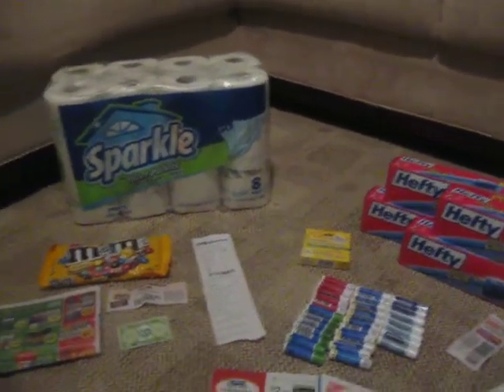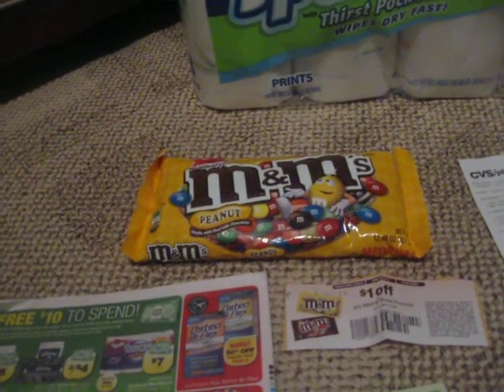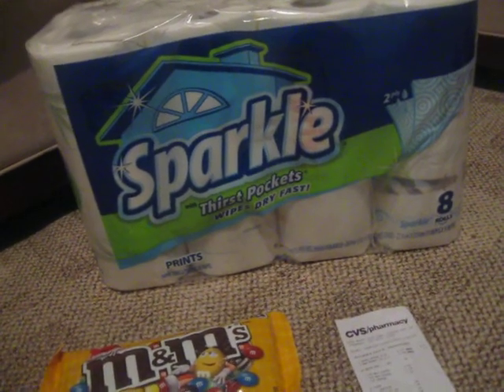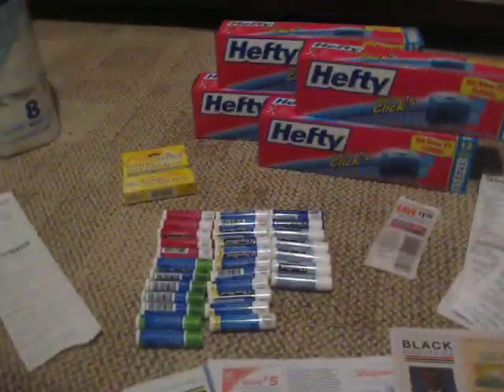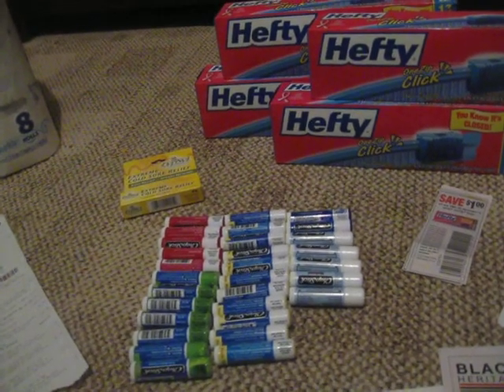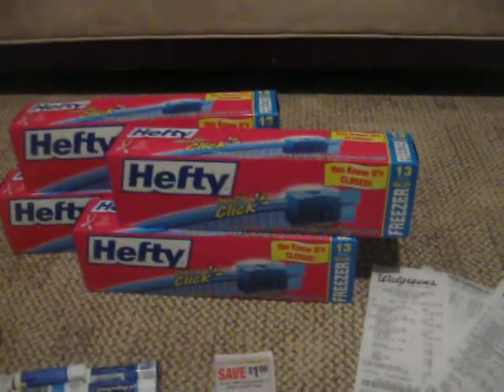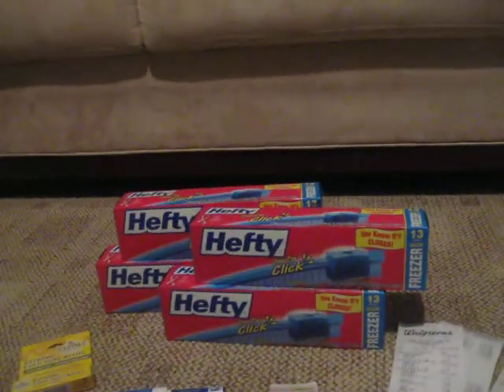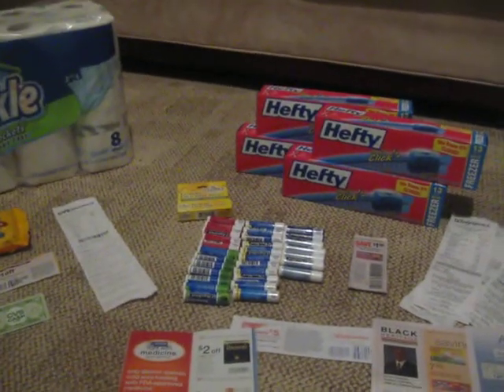Profit of $10. CVS + Walgreens + Sales + Coupons= :-)